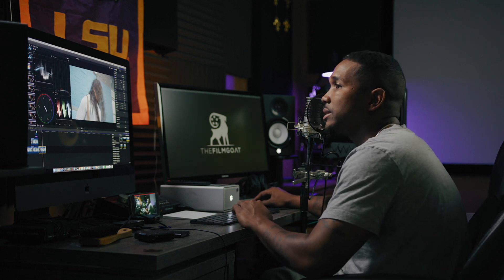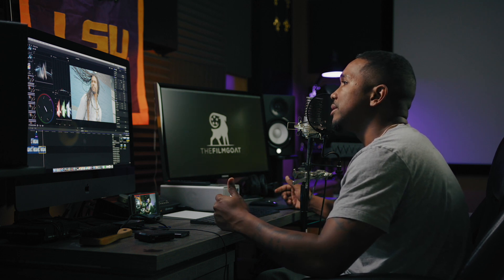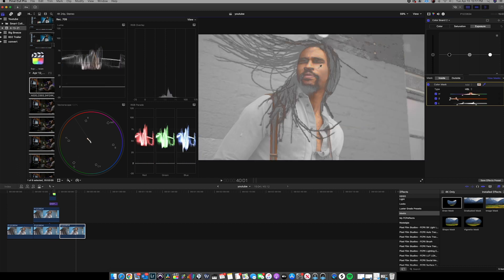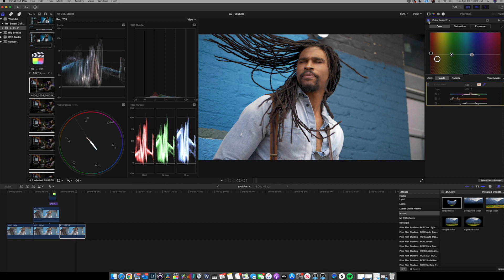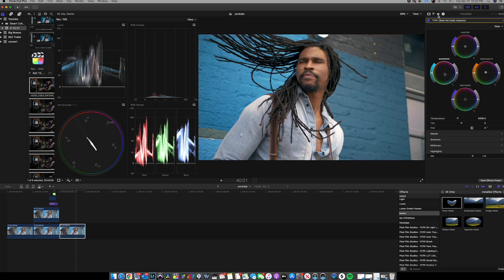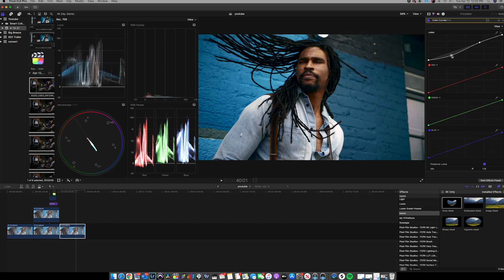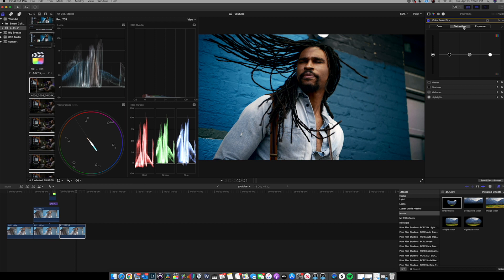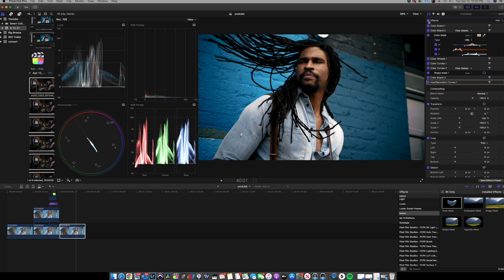Final Cut Pro X Easy Color Grading Tutorial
Make color grading simple. Don't forget to send your grades back to me once you have graded them!